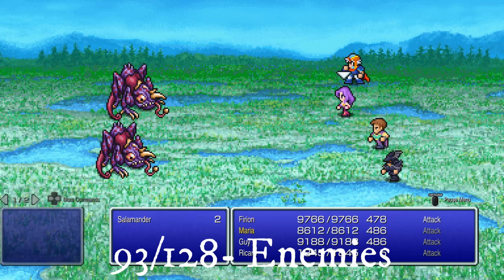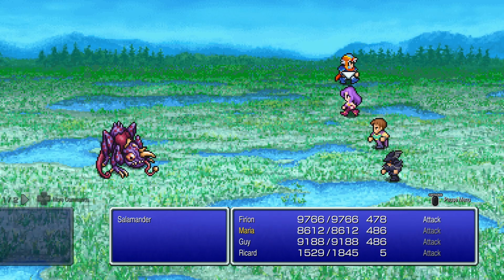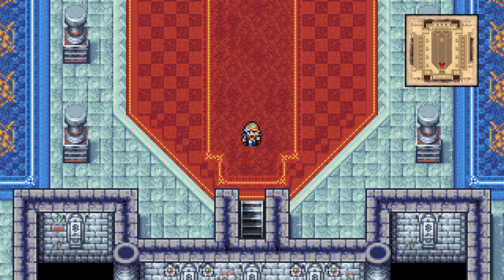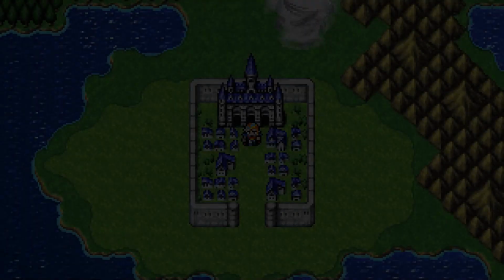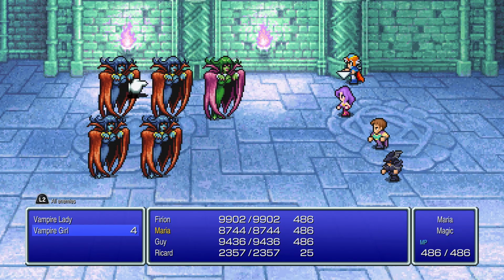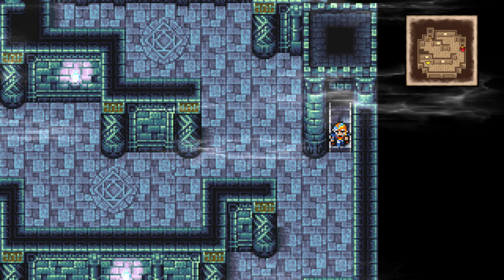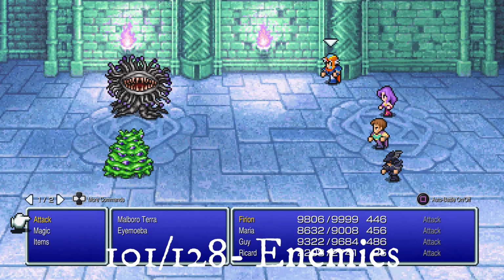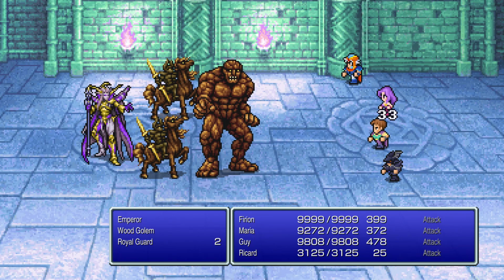Final Fantasy 2 Pixel remaster 100 percent walkthrough Part 10- Cyclone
This video is part 10 of the complete 100 percent walkthrough for the pixel remastered version of Final fantasy 2.

This walkthrough will cover how to play the game with tips and strategies of enemies and bosses, it will cover how to get every achievement/trophy in the game with a complete bestiary, treasure chests, passwords and locations to visit.

This is the 35th game of my retro series of complete walkthroughs and the 2nd of the Final Fantasy series.

Progress so far
190/234- Treasure chests
104/128- Enemies
14/15- Passwords
25/27- Locations

Trophies/achievements unlocked
Birth of a wyvern- hatched the last wyvern egg
New Palamecia- the dark knight ascended the throne.

This game was originally released on the Nintendo Entertainment System on the 17th December 1988

This is the pixel remastered version that was released in 2021